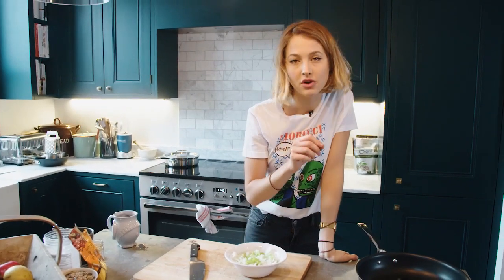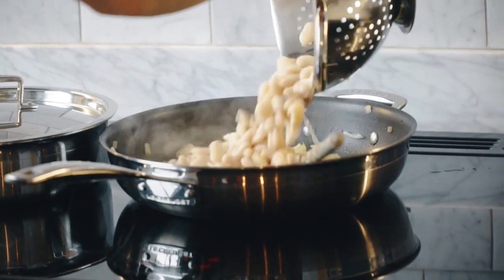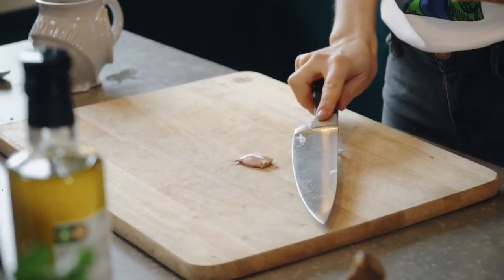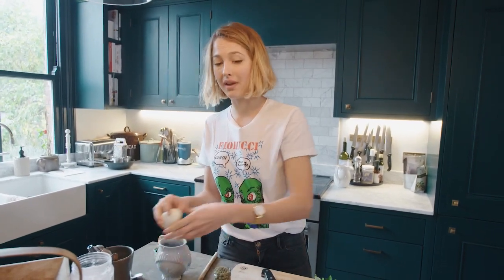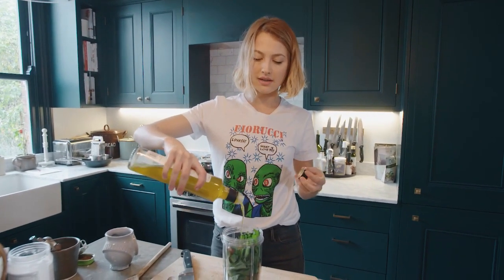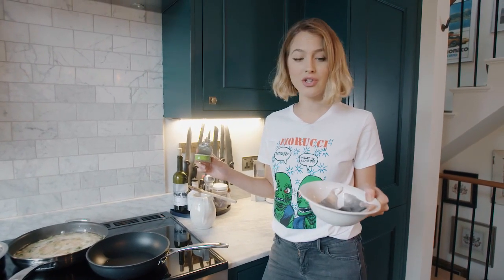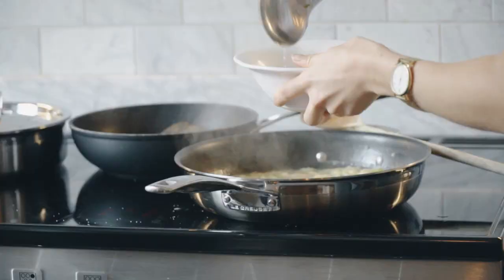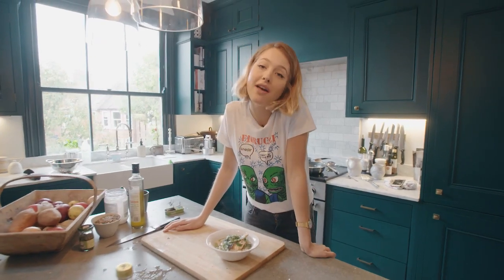Seared Salmon with White Beans and Salsa Verde || Tess Ward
CLICK TO GET FULL RECIPE
Made in 20 minutes, its fast easy and a delicious warming winter supper

Salmon and white beans with salsa verde
Serves 4

2 salmon fillets, each weighing 180g
350g fresh white beans, soaked
1 onion
2 ribs celery
a handful thyme leaves
2 cloves garlic
1 handful of parsley leaves, use the stalks to cook and leaves for garnish
1ltr chicken, or veg stock

Salsa Verde
(Makes 1 small jar)

1/2 small onion, finely chopped
2 tbsp red wine vinegar
4 anchovies, rinsed if packed in salt
20g flat-leaf parsley
20g basil
2 tbsp salted capers, rinsed and roughly chopped
120-150ml extra virgin olive oil

METHOD

Placate chopped onion and remaining salsa verde ingredients in a blender and give a brief whizz. Taste and add more of the vinegar if you like, plus seasoning if necessary. Store in an air-tight container in the fridge.

For the fish and beans

Saute the celery and onion for 10 minute until starting to soften.
Add the soaked beans to a large pan with the garlic and thyme, and some chopped parsley stalks, then cover with stock. Bring to the boil then turn down the heat and simmer for 1 hour. Once the beans are cooked, check seasoning, add some fresh parsley and stir through until the mix has a soup-like consistency. Keep warm until ready to serve

Season the salmon with salt and pepper. Grill the salmon inside the Josper or under a very hot grill for a couple of minutes on each side. If using a Josper, ensure it is preheated to 350˚C

Place the beans and sauce onto plates and top with the salmon. Add a spoonful of salsa verde to each plate and garnish with parsley before serving